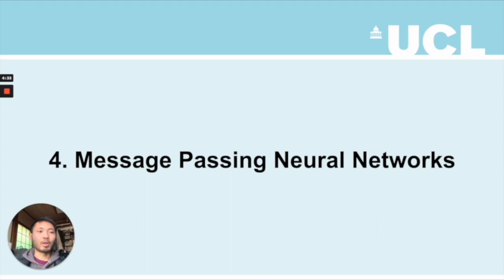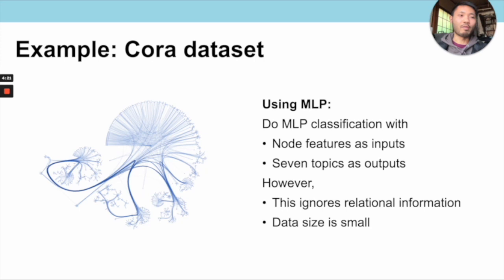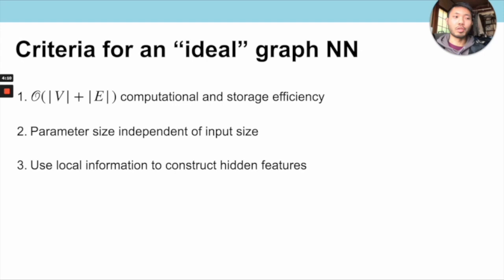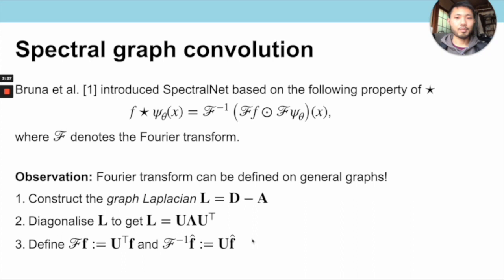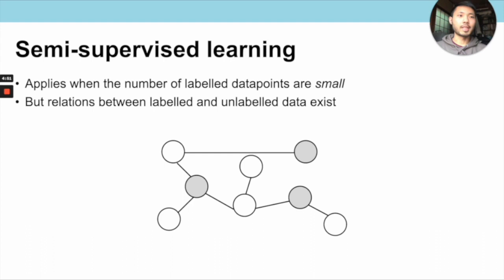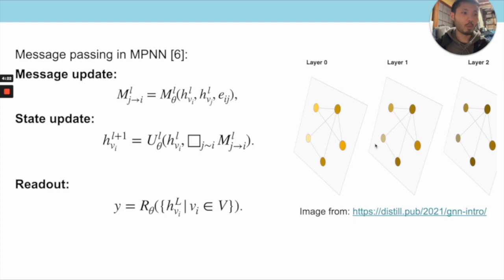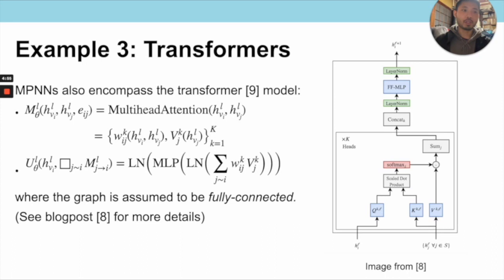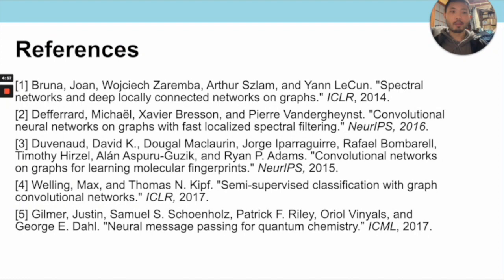5 Message Passing Neural Networks